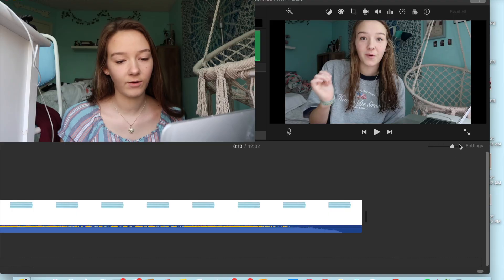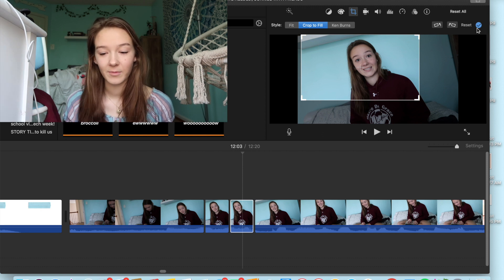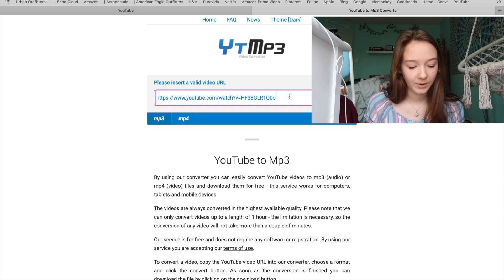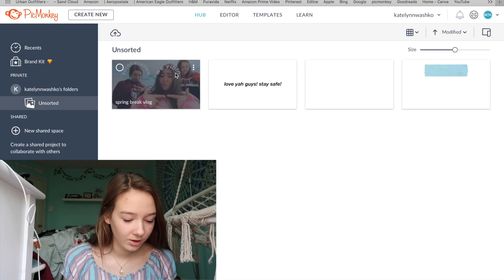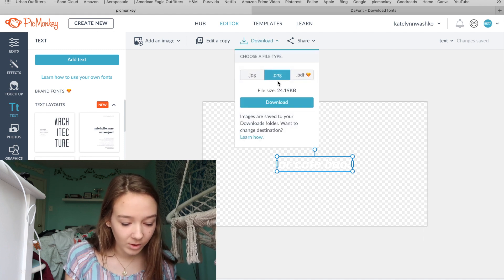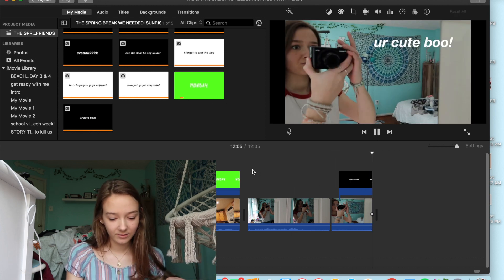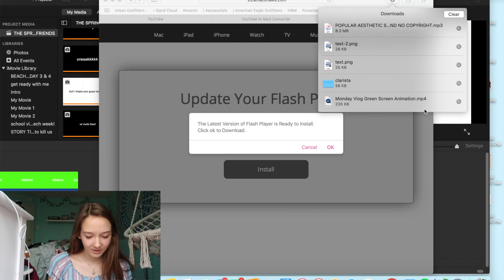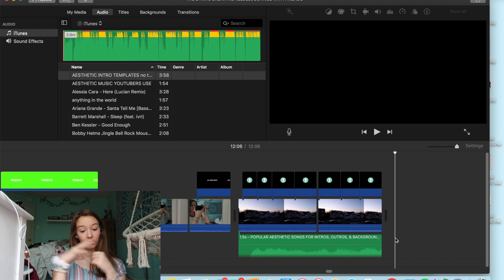HOW I EDIT MY YOUTUBE VIDEOS USING IMOVIE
In this video I share how I edit my youtube videos using imovie! I hope you guys enjoy and this helps you with the beginnings of imovie!

★☆TIMES FOR EACH EDIT!
HOW TO CUT VIDEOS 1:46

HOW TO CROP AND ZOOM IN 2:00

HOW TO ADD GREEN SCREENS 4:20

HOW TO DOWNLOAD FONTS AND ADD TEXT TO VIDEOS 7:08

HOW TO MOVE TEXT 10:37

HOW TO ADD NON-COPYRIGHT MUSIC 13:47

MUSIC★☆
POPULAR AESTHETIC SONGS
PAUL ANKA- PUT YOUR HEAD ON MY SHOULDER
-MOOW- HONEY
CARTOON FT. DANIEL LEVI- ON AND ON
JON KUWADA- CHERRY COLA
Q&A

How old r u?
15

What camera do u use?

one or two videos a week on random days lol